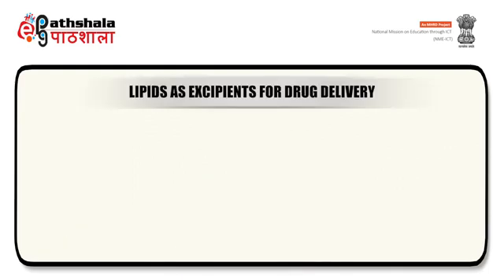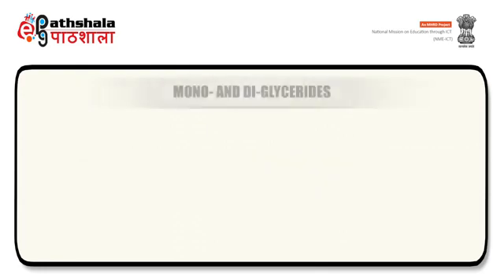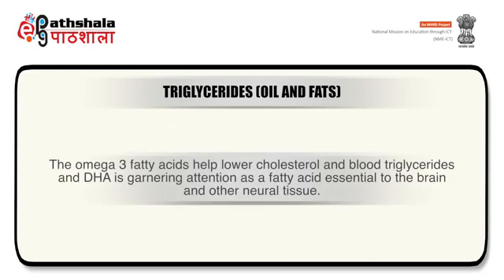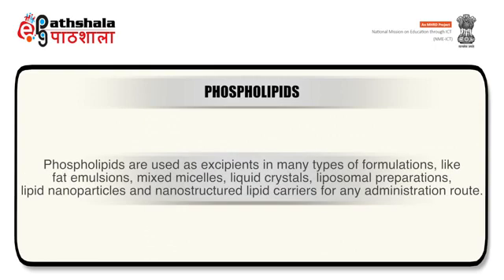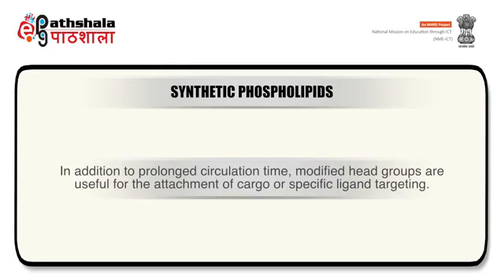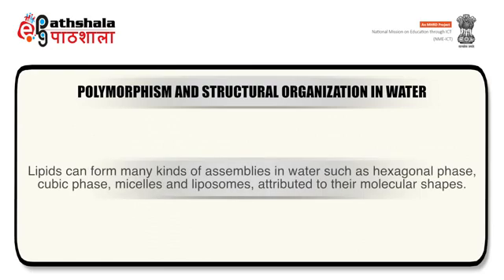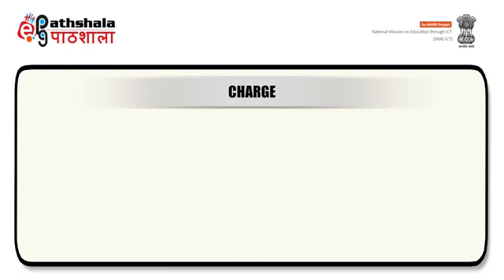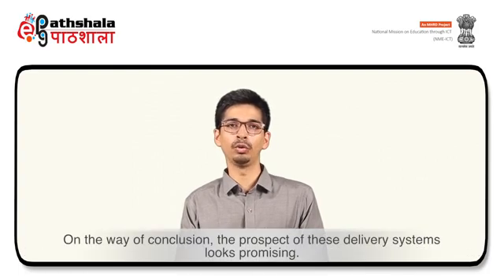Lipids as excipients for Novel drug delivery application